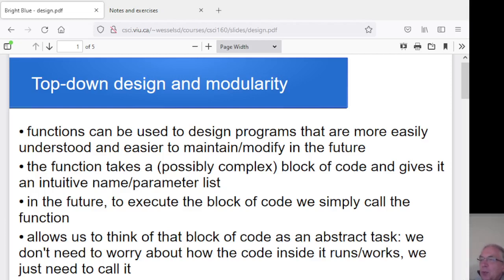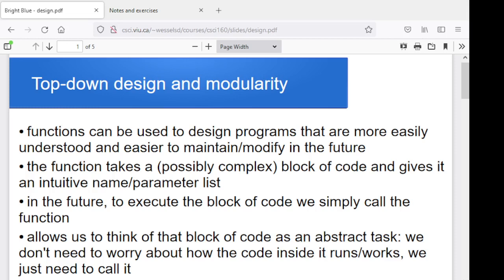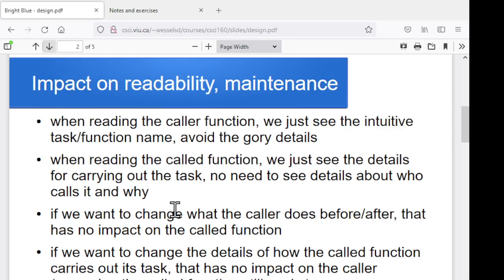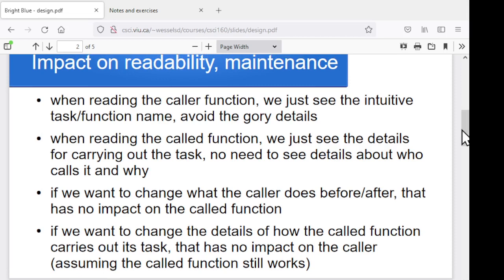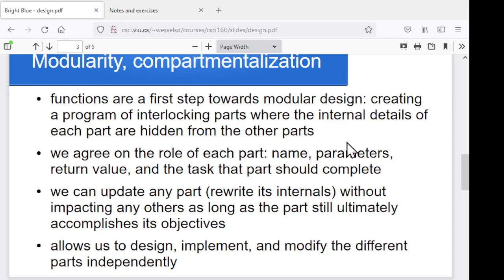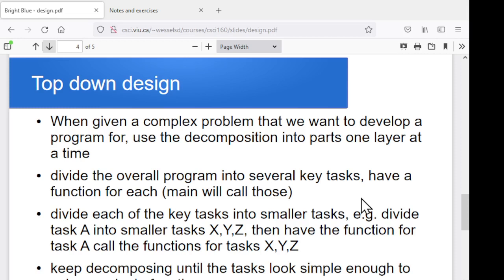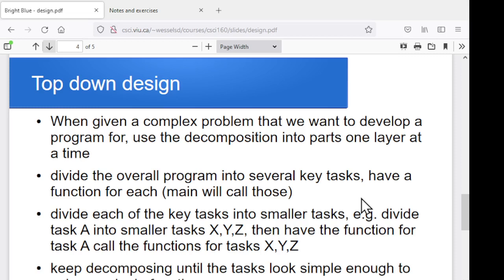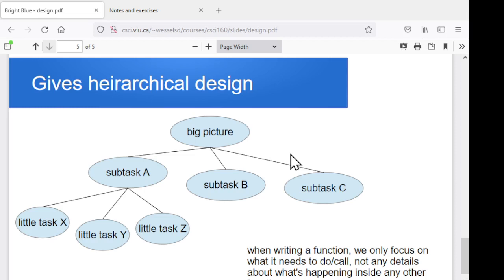Top down design and program modularity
A short introduction to the concepts of top down design and program modularity, and the resulting benefits in terms of code readability and maintainability.  Uses functions as our starting point (C++ examples).  This video is part of a series for an introductory course on programming and computer science.  The full series, along with supporting resources (slides, notes, code examples, etc) is available at url
csci.viu.ca/~wesselsd/courses/csci160/vidres.html